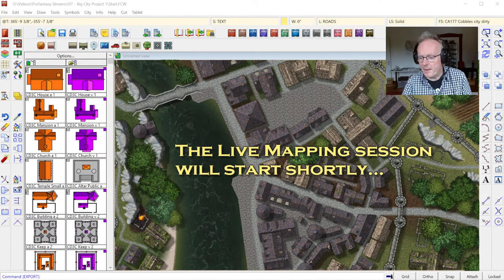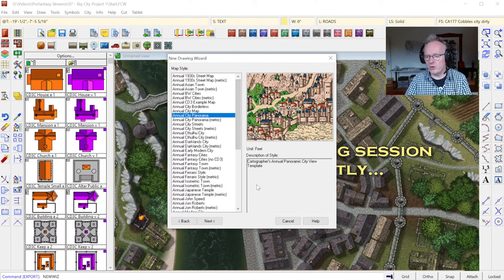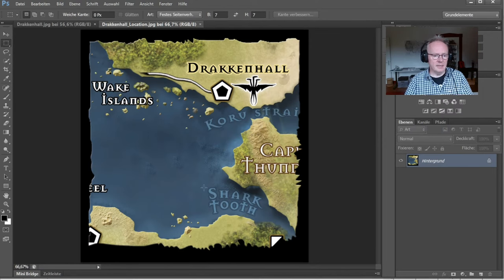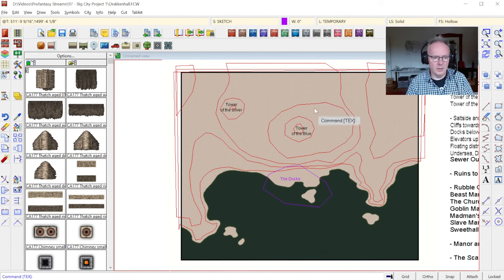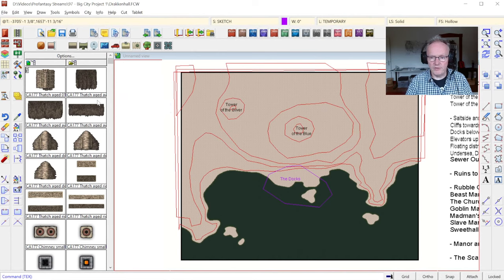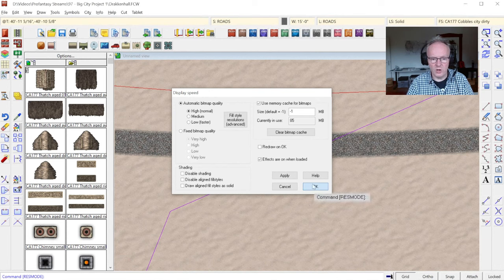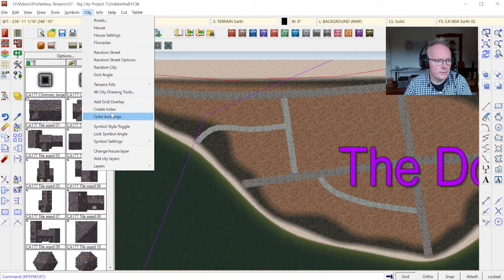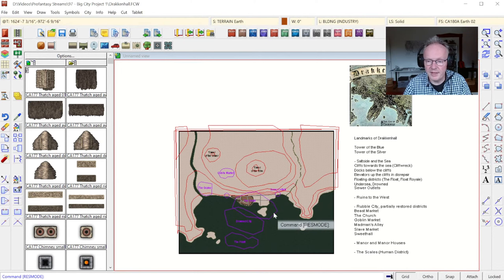Live Mapping: Big City Project 1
In this live mapping session I start a large and ongoing city mapping project that will stretch over multiple session at irregular intervals.